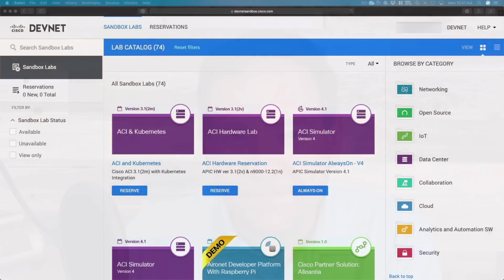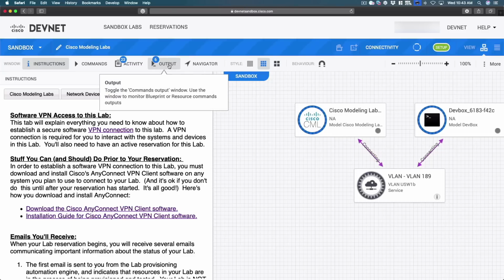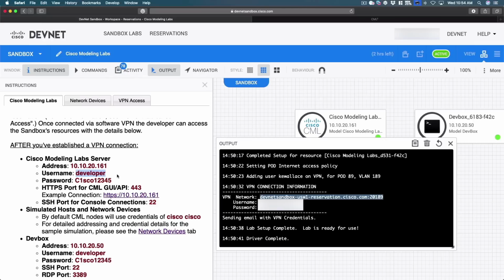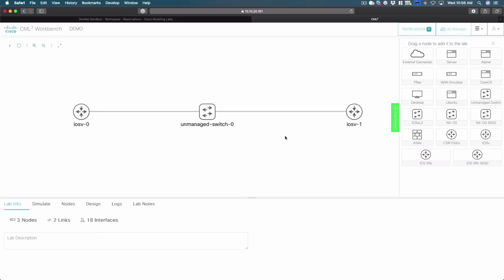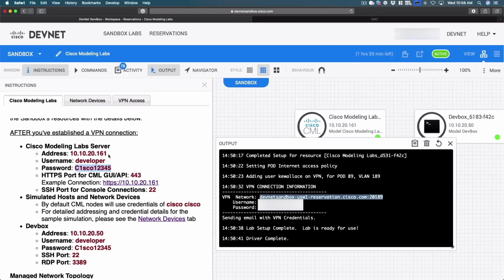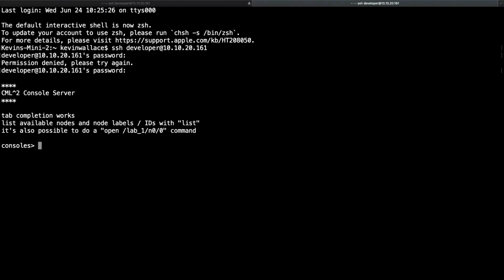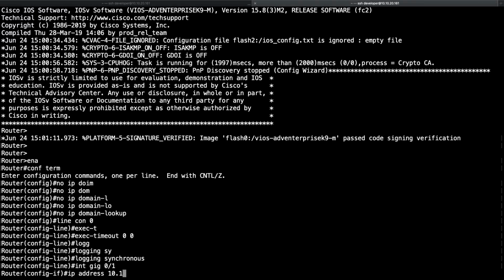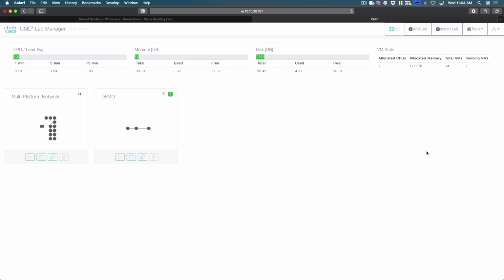Accessing Cisco Modeling Labs (CML) for Free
Save 25% on Charles & Kevin's ENCOR (350-401) Video Training Series

In this video, you’ll see how to use Cisco’s new network emulator, Cisco Modeling Labs, also known as CML or VIRL 2.0, for free.

Kevin Wallace, CCIEx2 #7945 Emeritus (Collaboration and R&S)